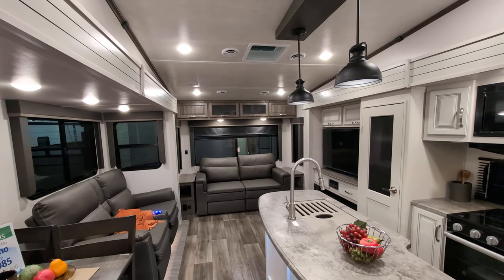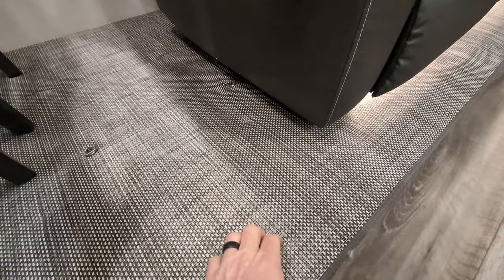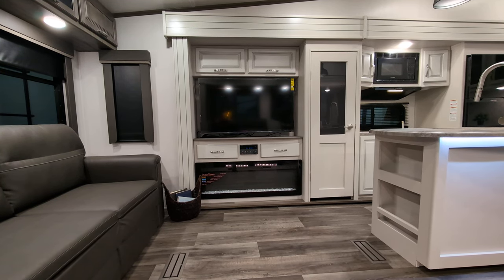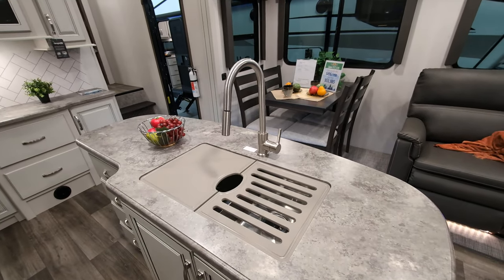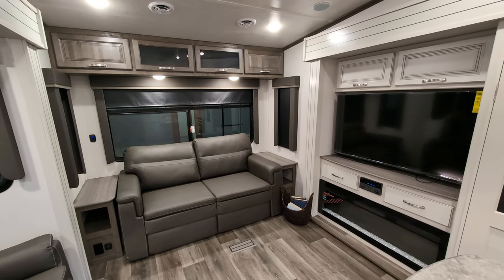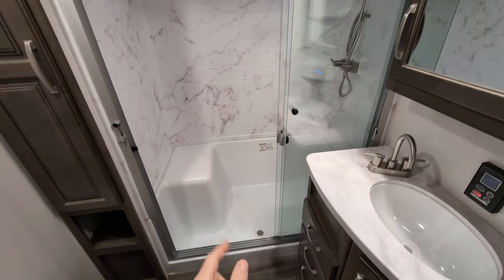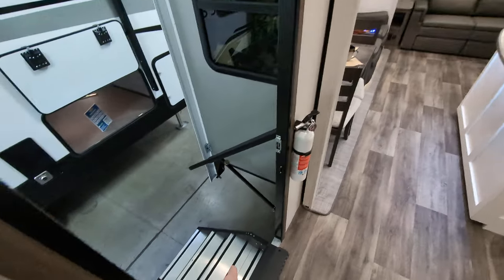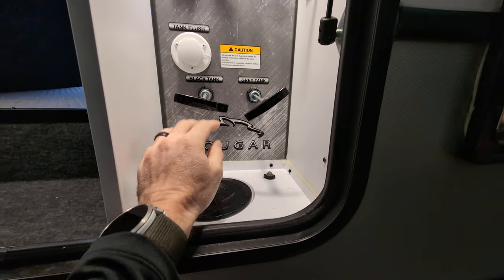2024 Cougar 29RLI - 8900lbs of AWESOME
You are looking at 8,900lbs of AWESOME with this 2024 Cougar 29RLI.